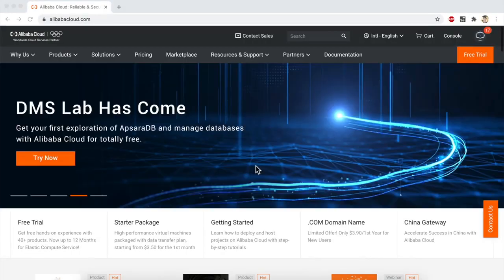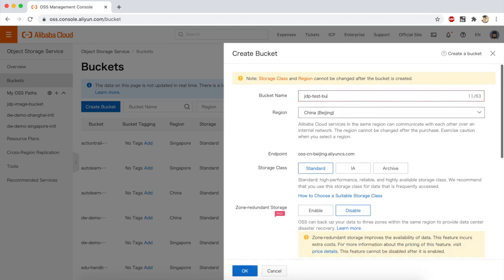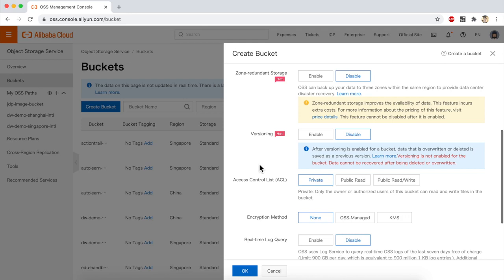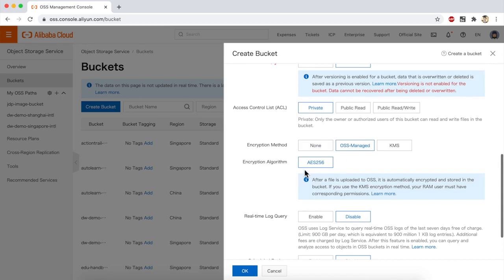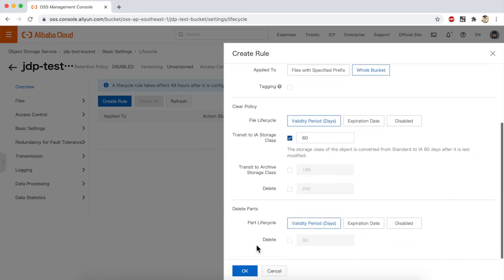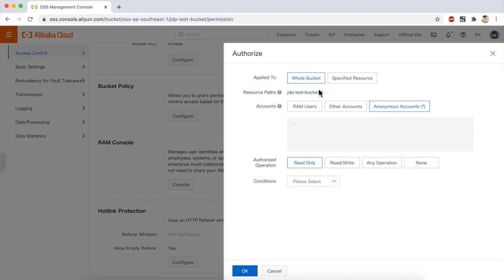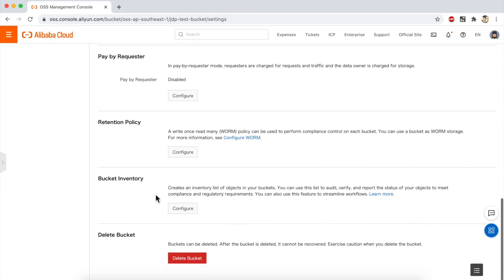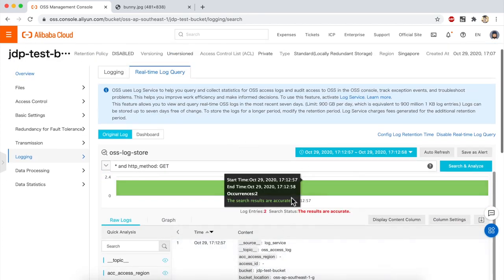OSS Bucket Operations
Create buckets
After you activate Alibaba Cloud OSS, you must create a bucket in the OSS console to store objects.